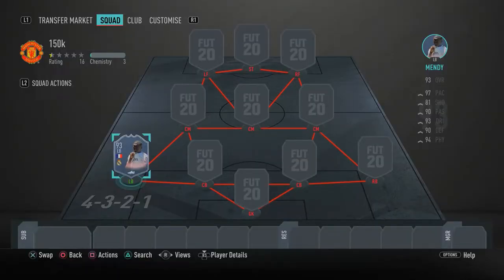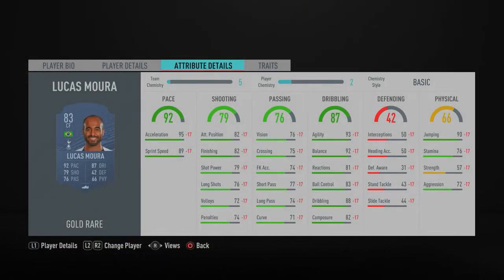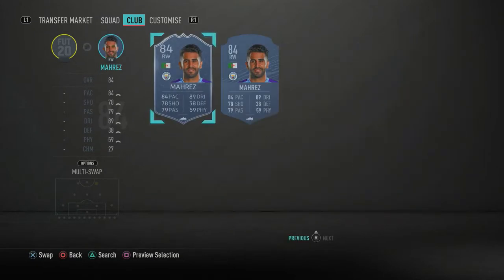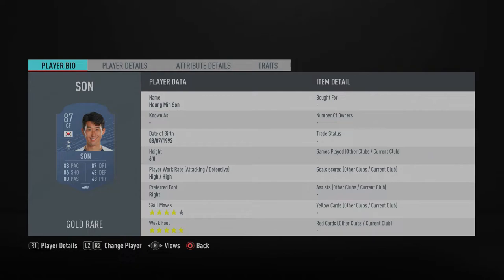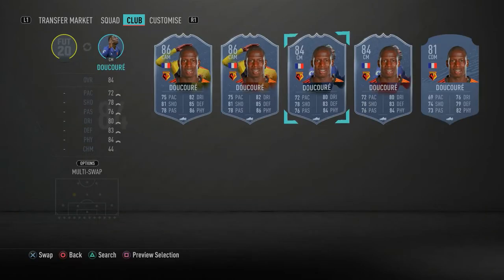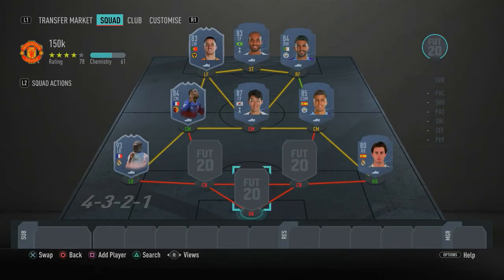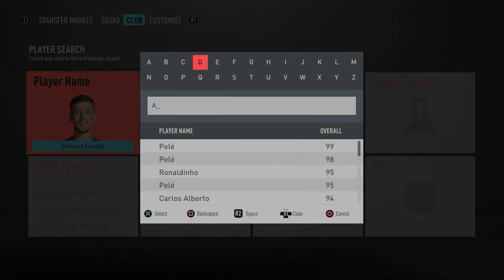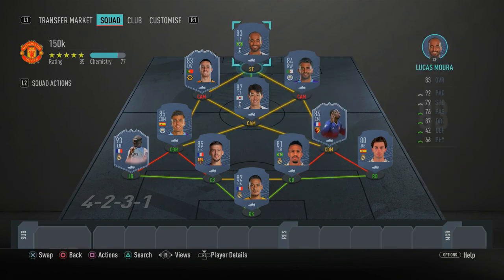BEST 150K *WEEKEND LEAGUE* TEAM FIFA 20 w/ SUMMER HEAT MENDY!! | FIFA 20 150K SQUAD BUILDER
in this video I show you guys an overpowered cheap stater budget 150k hybrid squad builder on FIFA 20 Ultimate Team. This team is op and very cheap. It can even be used in fut rivals and fut champions. It has players from the la liga, and bpl. This 150k squad builder is one of the best in FIFA 20.

150k squad builder fifa 20
150k squad builder fifa 20 hybrid
150k squad builder fifa 20 bpl
best 150k team fifa 20 fut champs
150k team fifa 20
150k team fifa 20 hybrid
150k hybrid fifa 20
150k hybrid team fifa 20
best 150k hybrid fifa 20
best 150k hybrid team fifa 20
150k fut champions team fifa 20